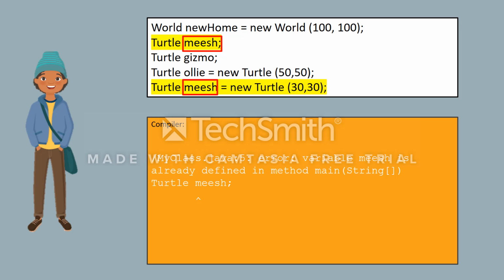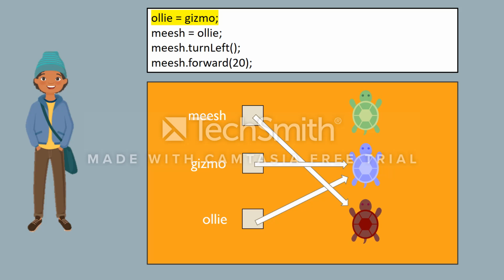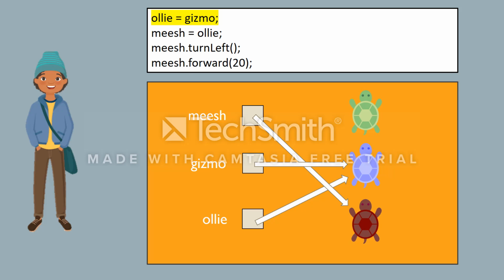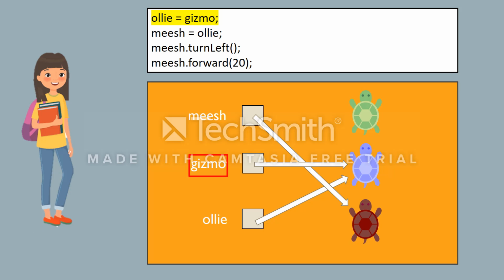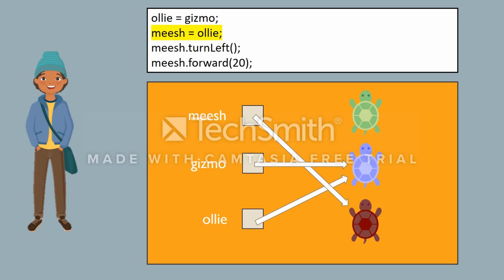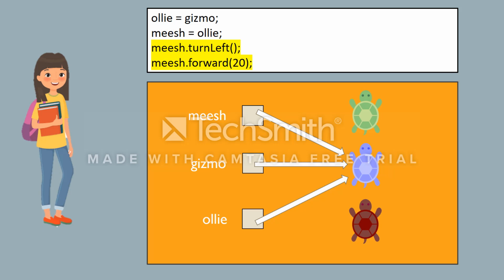Discussion 3: Reassignment of Variables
EDS 114 -  Cognitive Development and Interactive Computing Environments

Project 3: Online Experience, using WISE Interventions